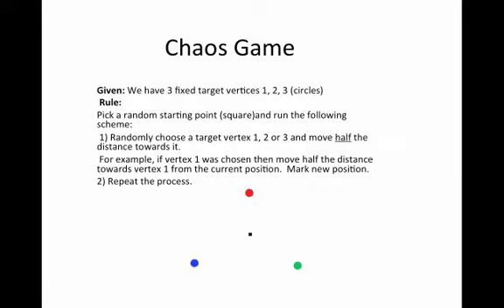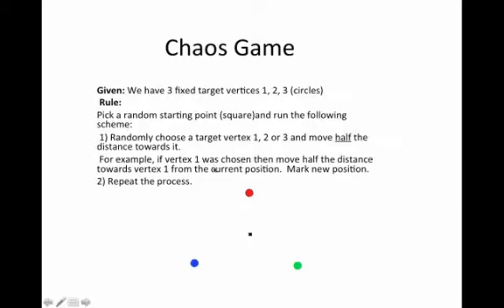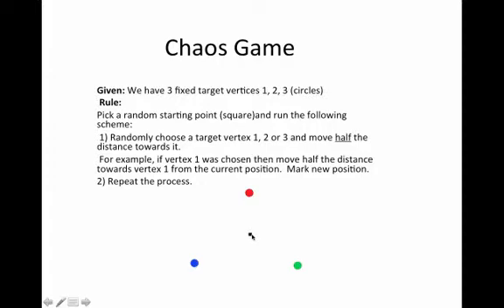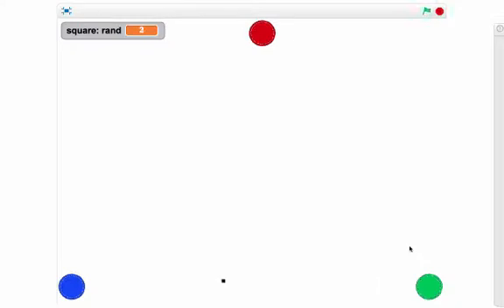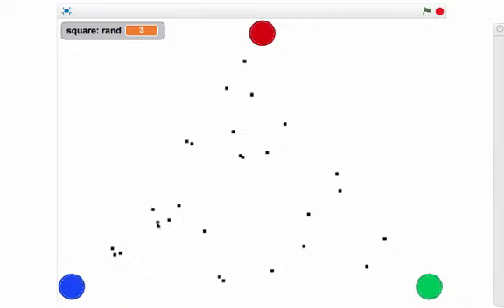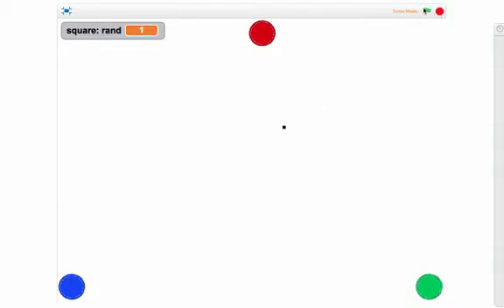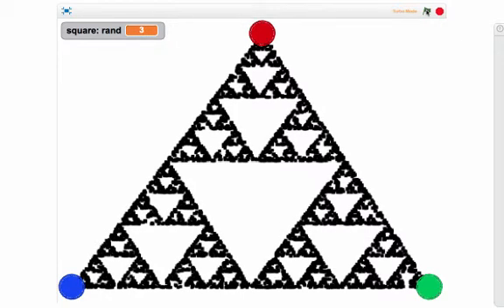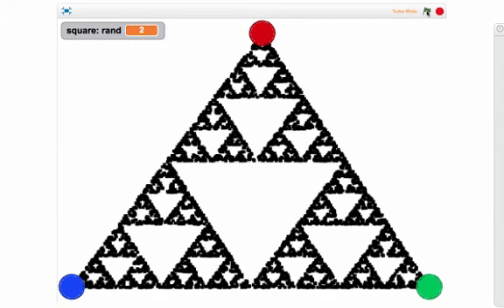Scratch Programming: Chaos Game (1)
In this video we learn about a randomized simulation called the Chaos Game.  Scratch programming environment is used to simulate the game which has an astonishing final product.

Chaos Game
Given: We have 3 fixed target vertices 1,2,3 ,say, at coordinates: (0,1),(-1,0),(1,0) respectively

Rule:
Pick a random starting point and run the following scheme:
1) Randomly choose a target vertex 1,2 or 3 and move half the distance towards it.  For example, if vertex 1 was chosen then move half the distance towards vertex 1 from the current position.  Mark new position.
2) Repeat the process until at least 1000 times.